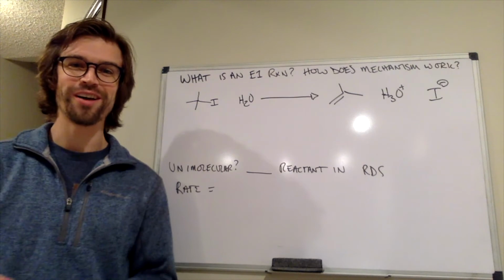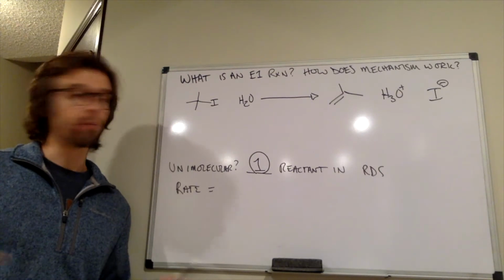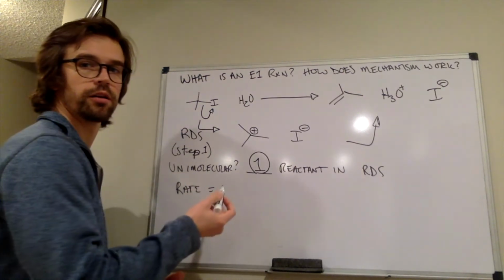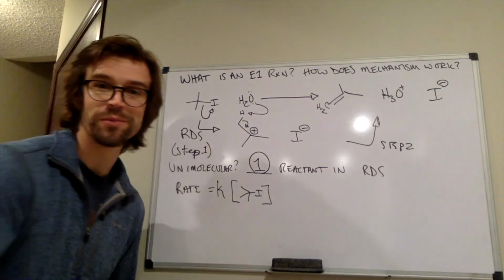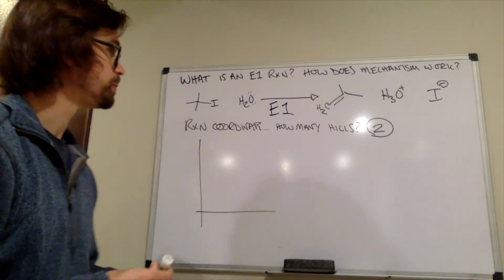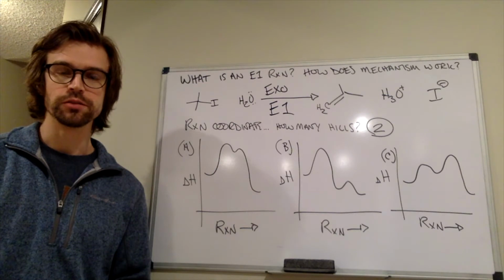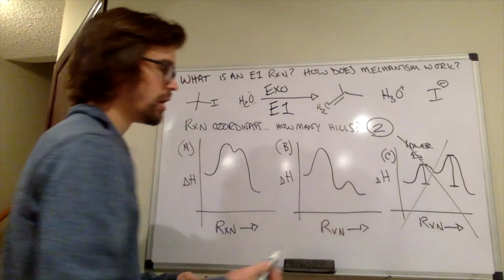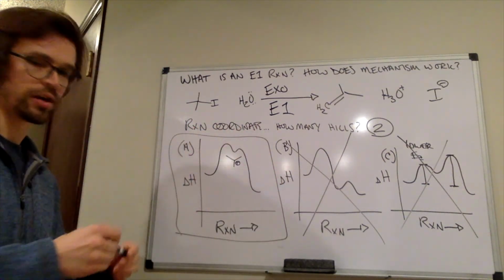E1 Intro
Intro to E1 reactions.